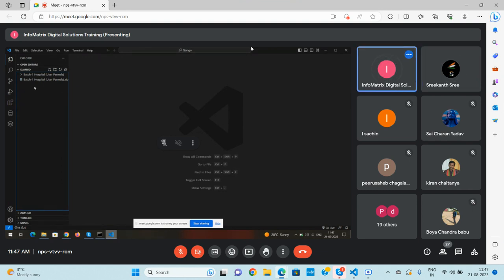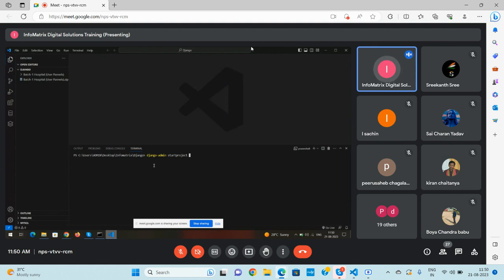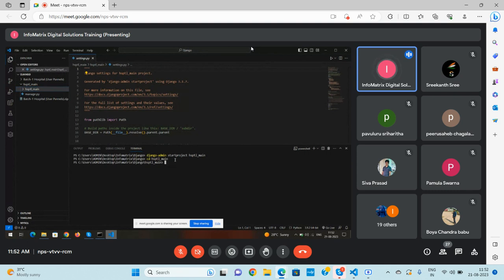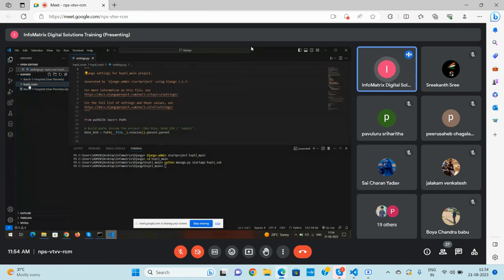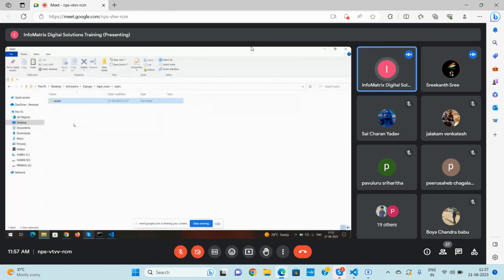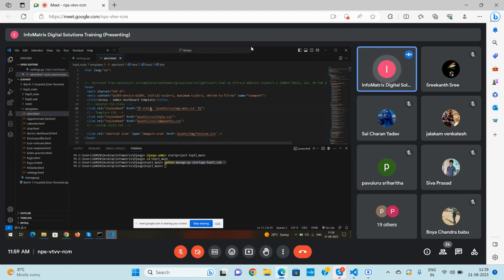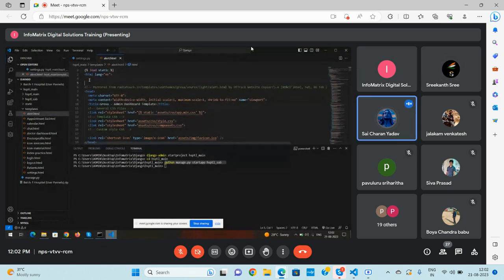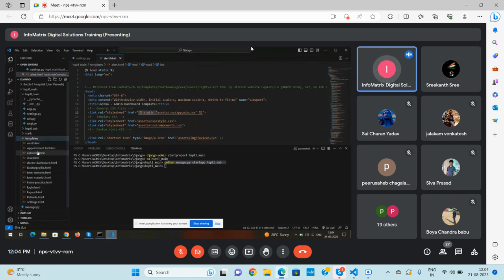Django Full Course |||Part-2|||| Easy Learn software